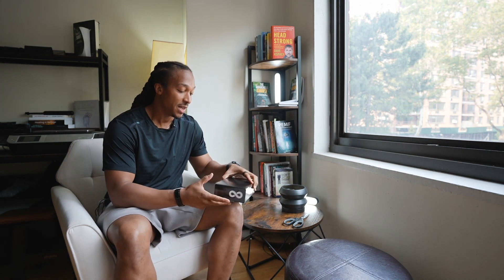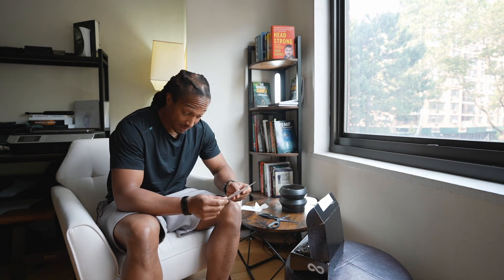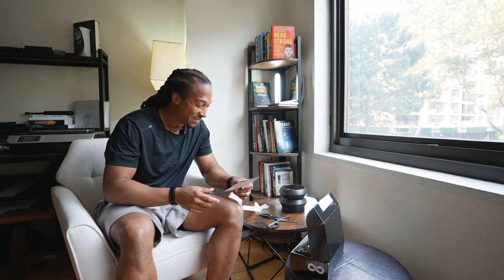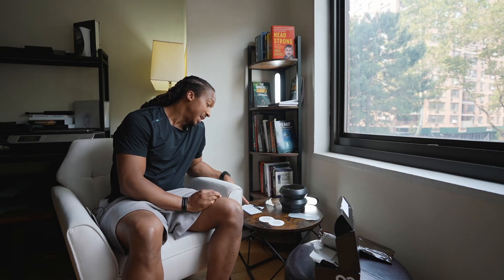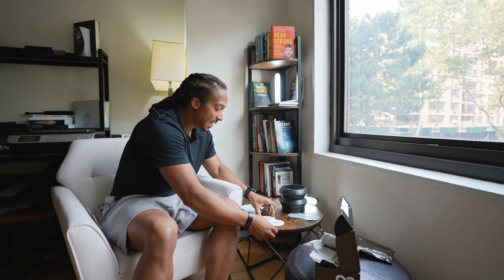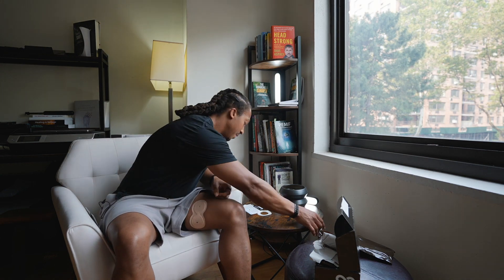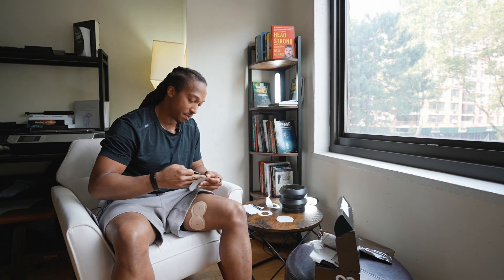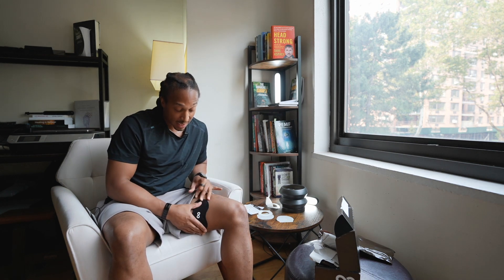Unboxing the Ion Layer NAD+ Patch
High Dose NAD+ Without Needles:
All of the benefits of high dose prescription strength NAD+ IVs without the needles, all at home, whenever you want, for a fraction of the cost.

Why Is Everyone Taking High Dose NAD+?
The world's top physicians, biohackers, celebrities, and athletes are turning to high dose NAD+ infusions, but why?‍NAD+ is a critical coenzyme your body uses to produce energy & regulate key bodily functions. The problem is that as we age the level of NAD+ in our bodies decreases which is associated with the acceleration of your body's aging and most disease processes.The good news? You can increase it.
Introducing Ion layer:
By utilizing the iontophoresis transdermal patches and high potency at-home activation of NAD+, youre able to have a non-invasive process to replenish and increase bioavailability of NAD+ in your body.

No More Needles:
You shouldn't have to get a needle stuck in your arm to get the benefits of high dose NAD+ and now you don't with our transdermal iontophoresis patches.
Use Anywhere, at Anytime:
No being stuck to an IV bag and tubes. Apply your IonLayer patch like a bandaid and go about normal day to day activities while getting a steady drip of NAD+.

No More Queasy Reactions:
NAD+ IVs notoriously lead to cramping and nausea. Our patches deliver NAD+ over 14 hours so you barely feel any reaction to high doses.

High Dose NAD+:
Supplement NAD+ precursors like don't supply your body with NAD+ directly. Each IonLayer patch delivers more bioactive NAD+ than most IVs straight to your bloodstream.

Cheaper than IVs:
Most NAD+ IVs cost $750+ per 500mg infusion and over $4k for a 6-pack of IVs. Our IonLayer patches are a fraction of the cost so you can use prescription strength NAD+ to reach all of your health goals.

Maximum Bioavailability:
Our NAD+ is shipped in its raw state and mixed with sterile water immediately before use, to ensure maximum effectiveness and bioavailability.

INCREASING NAD+ LEVELS HAS BEEN LINKED WITH THE FOLLOWING BENEFITS:

Boosted Energy & Metabolism:
NAD+ has been shown to increase your mitochondria function and ATP production, the "power plant" and energy currency of your cells that drive your energy and metabolism.

Reduced Inflammation:
Raising NAD+ status for only one week has shown reduced expression of inflammation markers such as TNFa and IL-6 and has been shown to reduce symptoms of inflammatory autoimmune conditions.

A Better Working Brain:
NAD+ pathways have been shown as critical to prevent neuronal degradation, increase neuroplasticity, and counteract processes that lead to cognitive decline seen in Alzheimer’s and Parkinson’s.

Improved Performance & Recovery:
Increasing NAD+ levels in mice has been shown to increase endurance, capacity, stem cells, and regeneration of skeletal muscle tissue.

Improved Longevity:
NAD+ levels decline as you age. This decline is linked to age-related diseases like cognitive decline, cancer, metabolic disease, and frailty. Many of these processes have been shown to slow or even reverse by restoring NAD+ levels

Better DNA Repair:
DNA damage has been linked to a variety of diseases and aging. NAD+ status improvement has been shown to increase angiogenesis, DNA repair and synthesis, and liver regeneration.